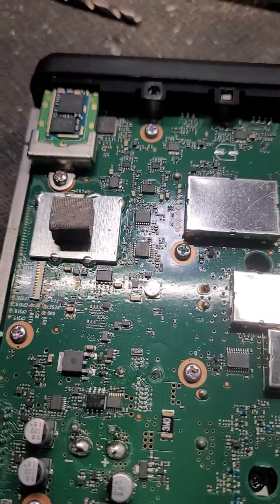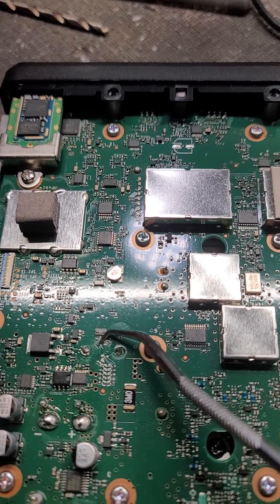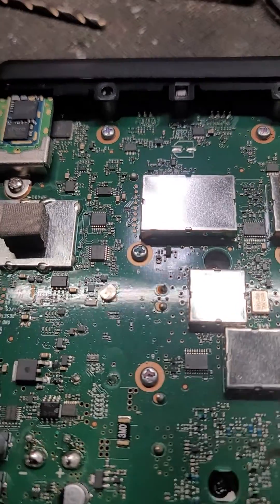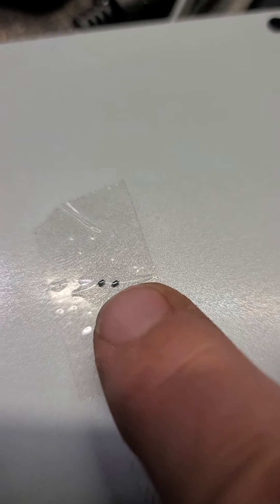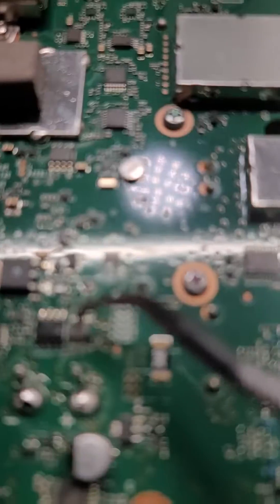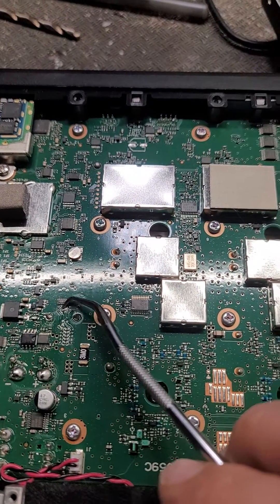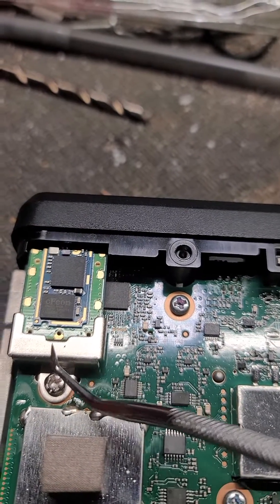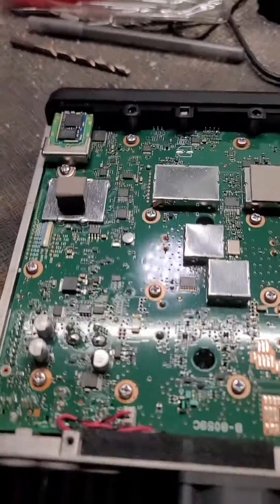icom 5100a mars mod and Bluetooth UT-133a install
doing mars mod and adding Bluetooth ut 133a module. like my radios to do every thing there capable of.